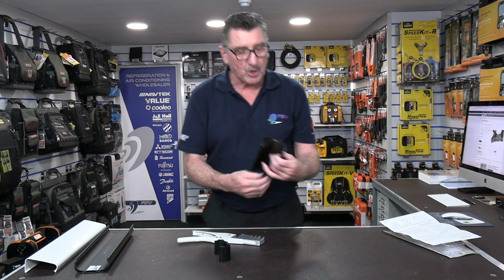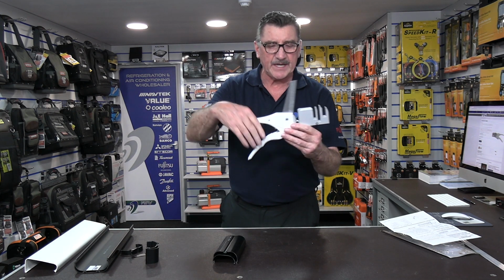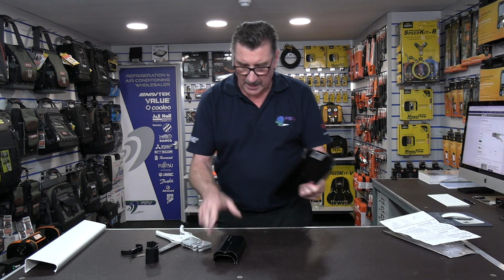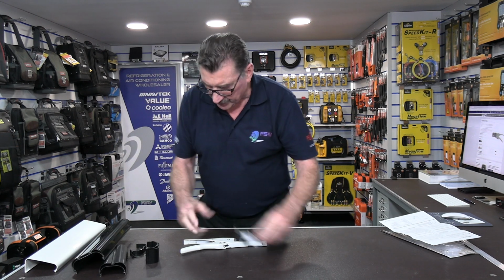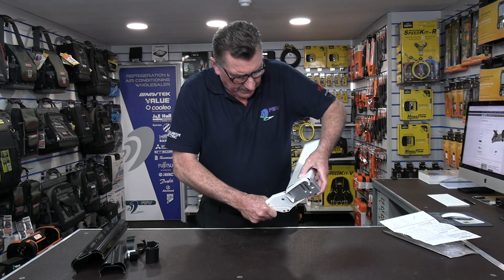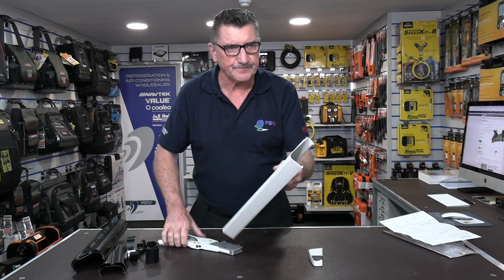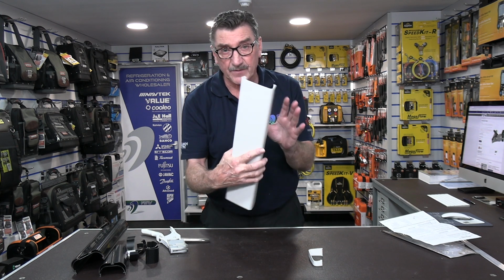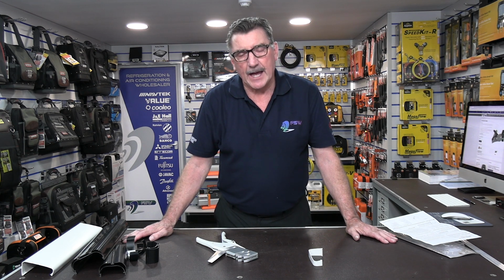Duct Cutter Video 23 08 23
Check out the new plastic duct cutter designed to cut Inaba Denko and Inaoc trunking.